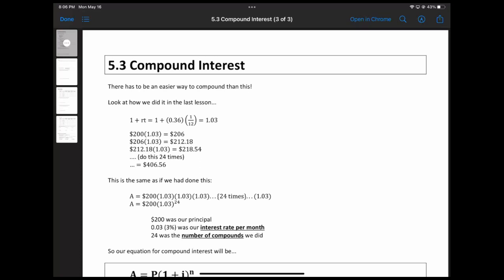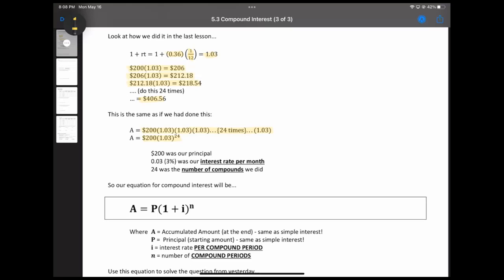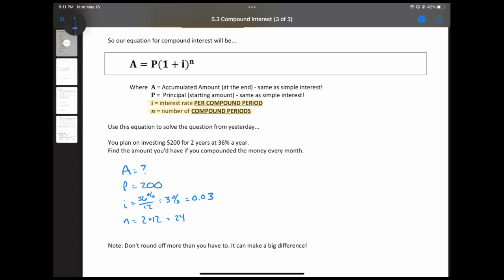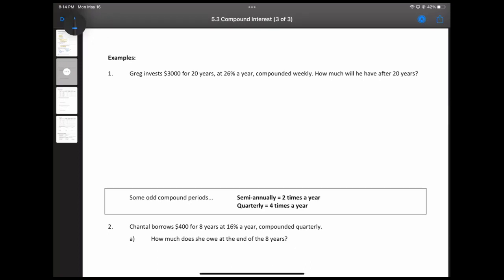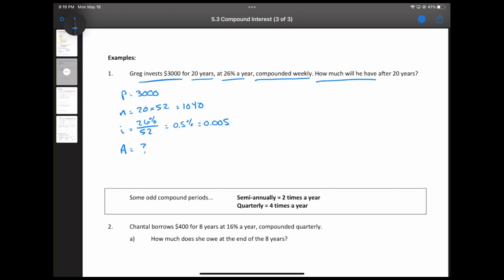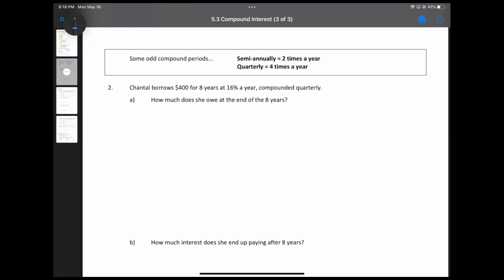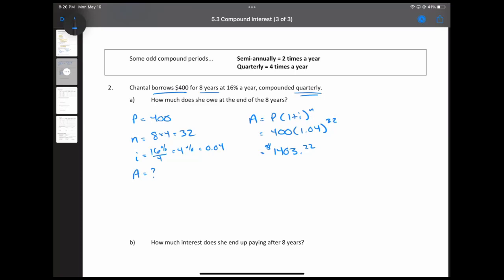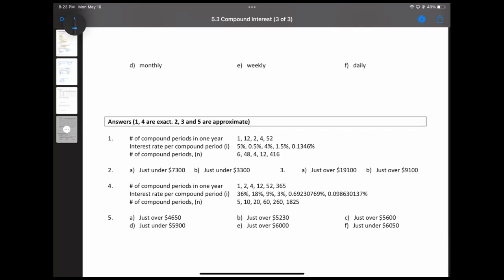5.3 Compound Interest (Math with Mr. Ray)